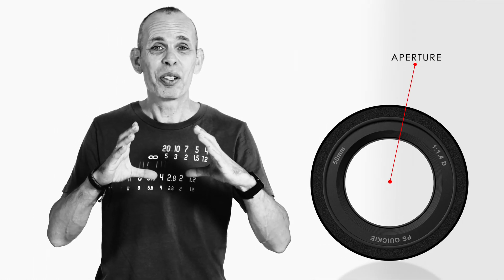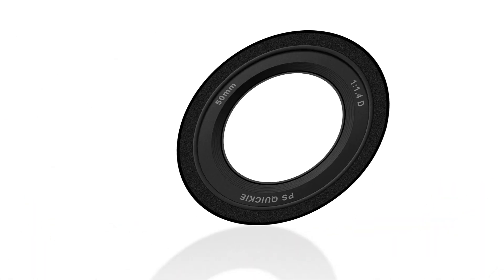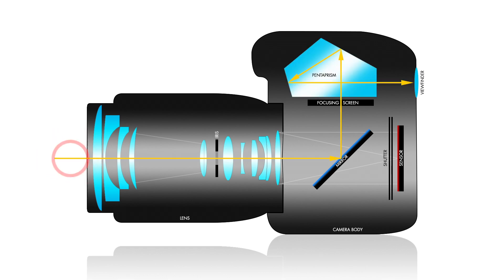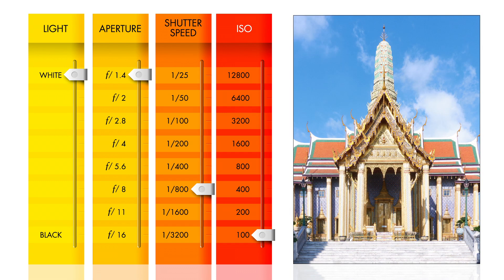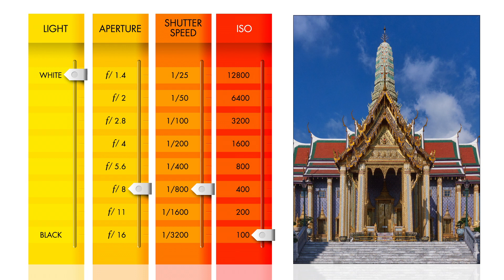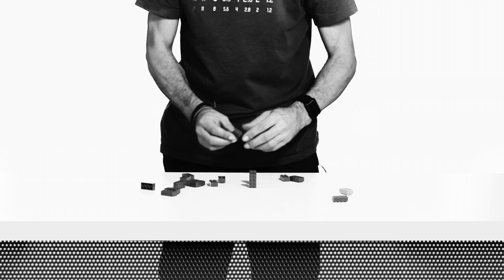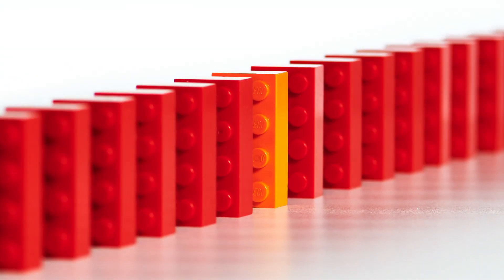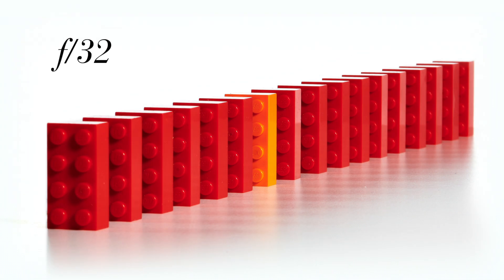Aperture, f-stop and Depth of field - Explained!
Aperture, f-stop and Depth of field

*SBweekly.tv -Episode 8*
As a simplified summary:

Explaining photographic Aperture, f-stops (the strange numbers) and DOF (Depth of field).

Aperture - the opening of a lens's diaphragm, calibrated in f/stops and written as f/1.4, 2, 2.8, 4, 5.6, 8, 11 and 16. Lower f/stops allow more light onto the sensor, therefore equal a larger aperture. Higher f/stops result in less exposure and therefore are smaller apertures.

Depth of field is the are of “acceptable” sharpness in front of and behind the subject on which a lens is focused on. Lower f/stop create less depth of field (more Bokeh (or blurry background), higher f/stop (smaller opening of the iris) results in greater depth of field (sharper background).

SB Weekly / SBweekly.tv is all about sharing ideas, experiences, knowledge, creativity and inspiration, focusing on photography, video & sound production.

Like to support me creating more awesome videos?

GEAR-LIST:
Camera: Nikon Z6 with 24-70 f/2.8
Recorder: Atomos Ninja Flame 4K
Mic: Neumann TLM-102

Lights:
Aputure Amaran HR672
Aputure EZ Box II with 35° Grid
LightPro DN-600SC LED